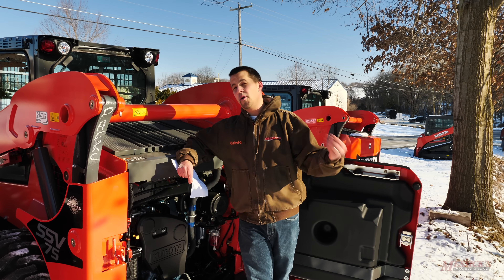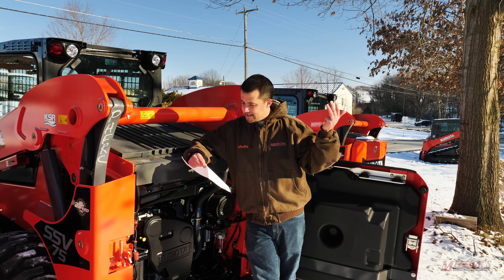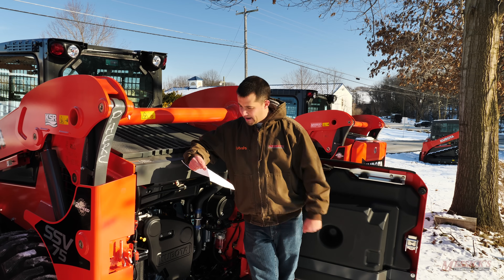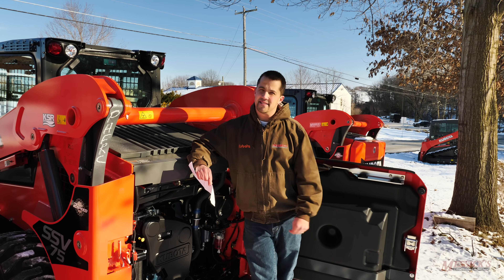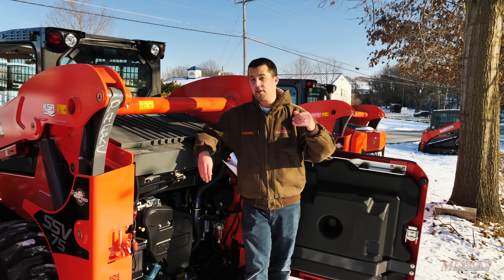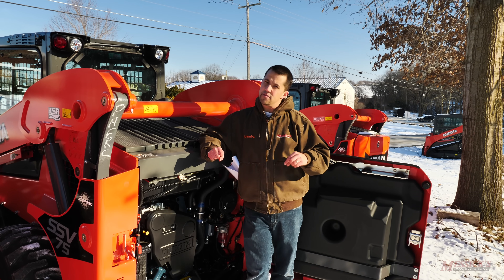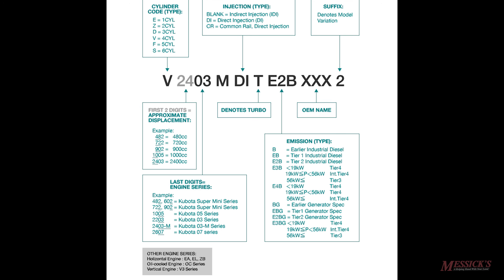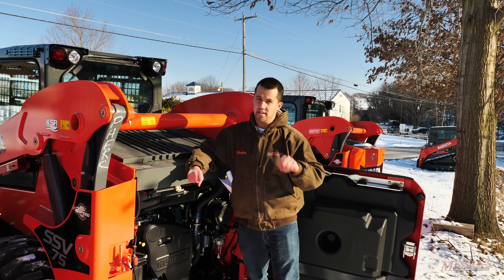Understanding Kubota Engine Model Numbers - TMT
Another Three Minute Thursday! This week Neil explains Kubota engine model numbers and what each digit stands for.